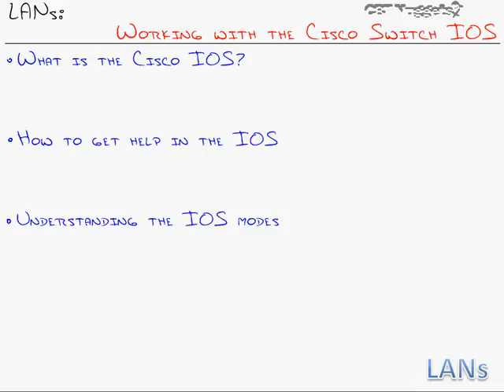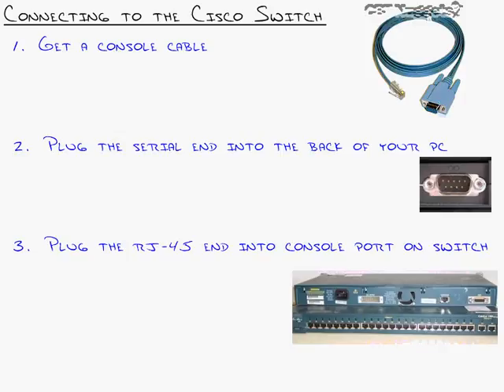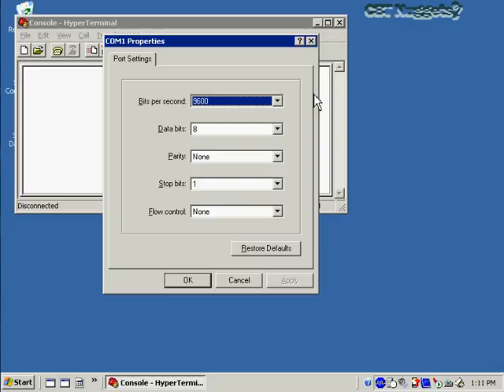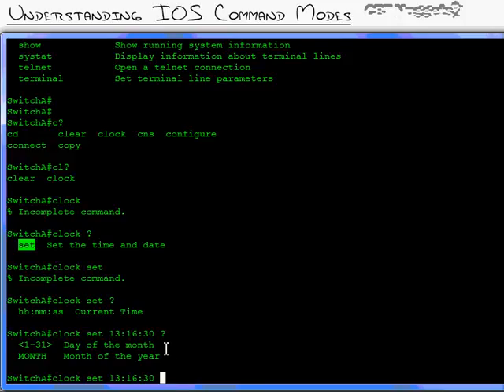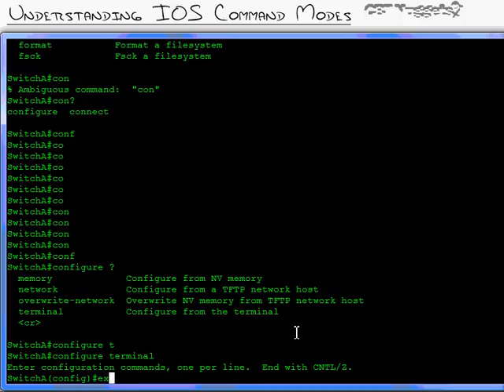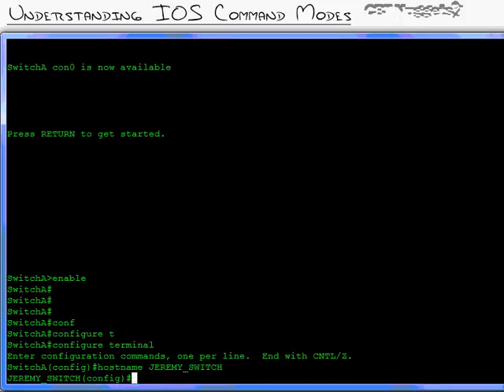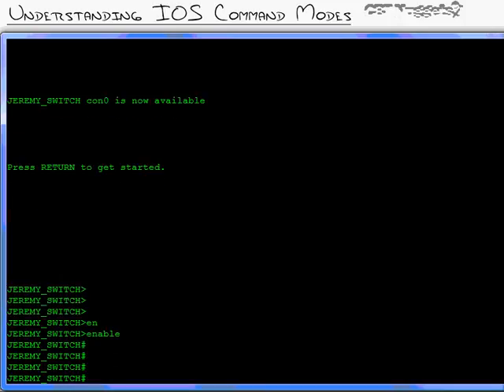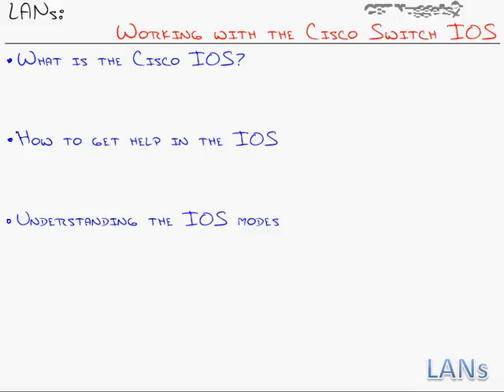11 LANS Working with the CISCO Swithc IOS